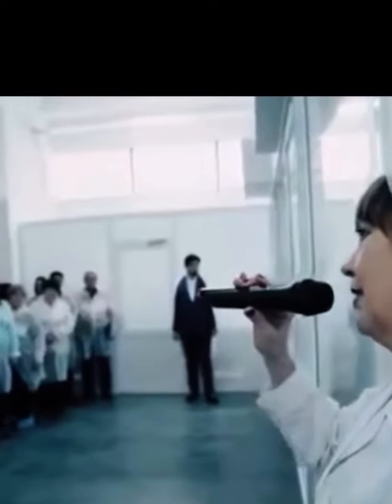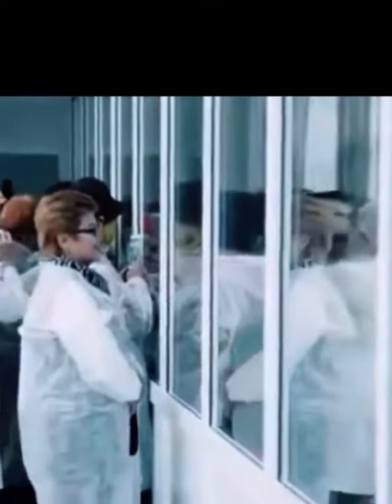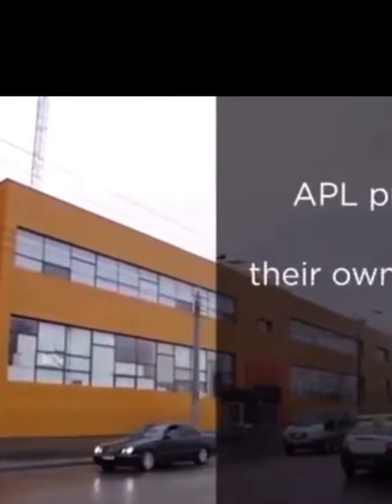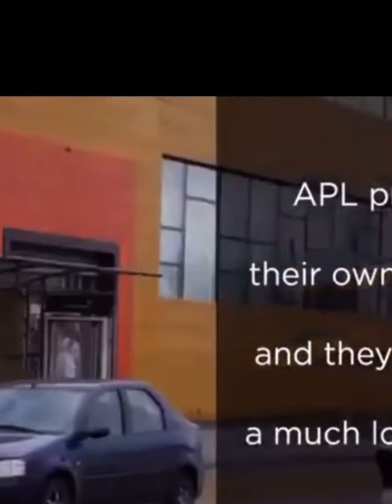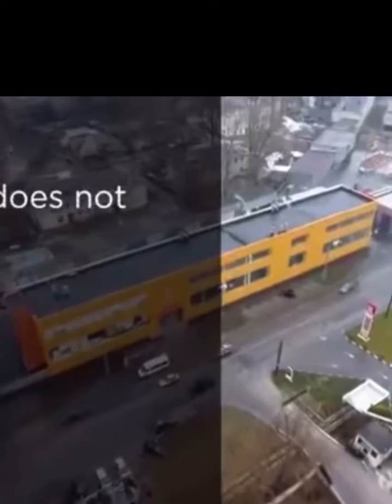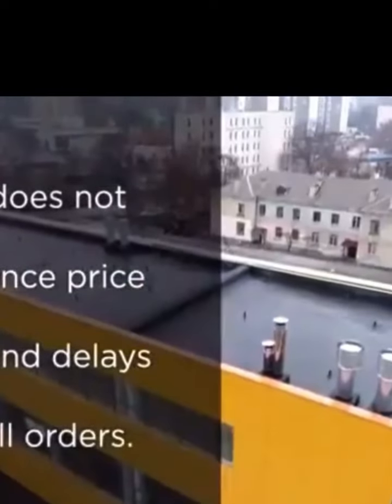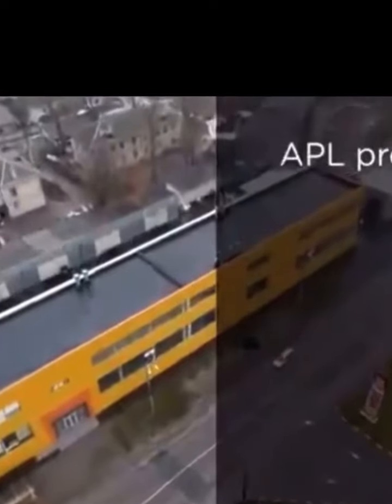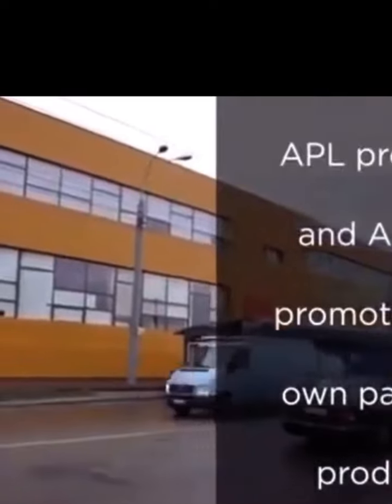Cukrík ako infúzia ??!! Candy as an infusion ??!!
@Cukrík ako @infúzia ??!! Obrazne povedané. Reálne je to ešte o kus zaujímavejšie. Áno, vložíte si ho do úst a jeho obsah sa dostáva okamžite do @krvi. Keď hovoríme, že tento produkt zmení @svet, sme úprimní. Vďaka našej inovatívnej @technológii @Acumullit SA má každý na planéte možnosť vyskúšať tento jedinečný produkt. Táto technológia nám dáva možnosť využiť prirodzenú silu @bylín, @ovocia, @bobúľ a @zeleniny v našich produktoch. Ak vás zaujíma viac, stačí mi napísať.

Candy as an infusion ??!! Figuratively speaking. In reality, it's even more interesting. Yes, you put it in your mouth and its contents get into your blood immediately. When we say this product will change the world, we mean it. Thanks to our innovative Acumullit SA technology, everyone on the planet has the opportunity to try this unique product. This technology gives us the opportunity to use the natural power of herbs, fruits, berries and vegetables in our products. If you are interested in more, just write me.